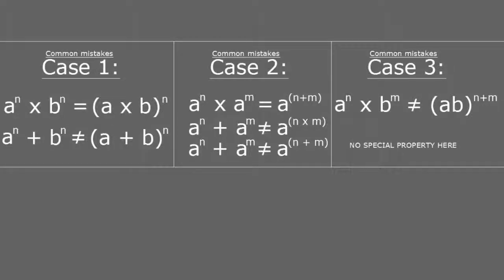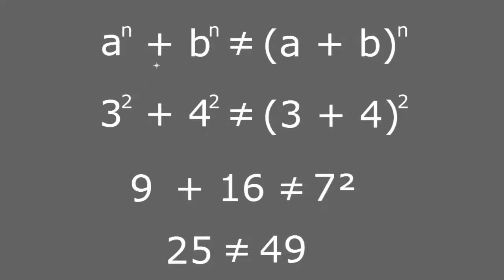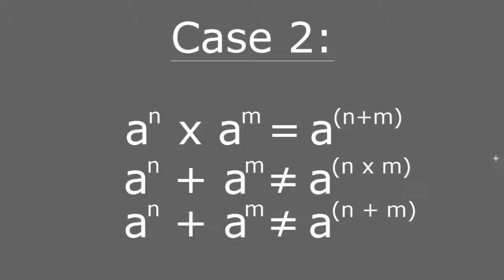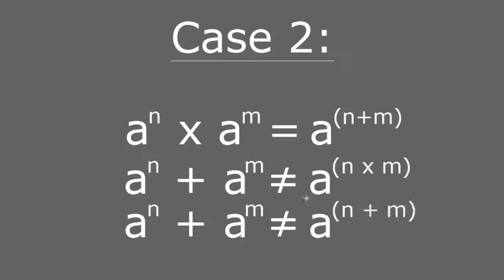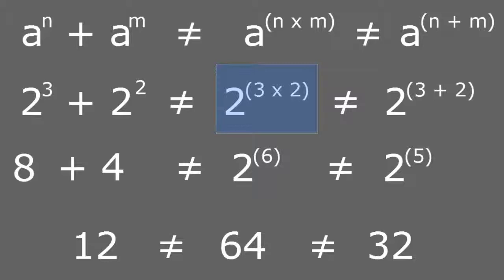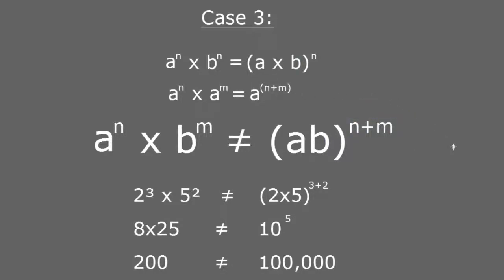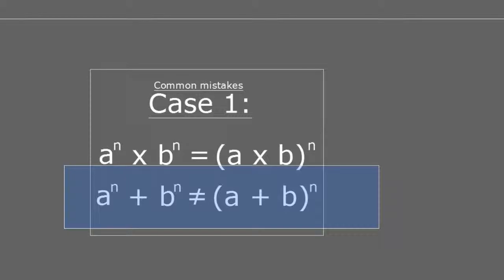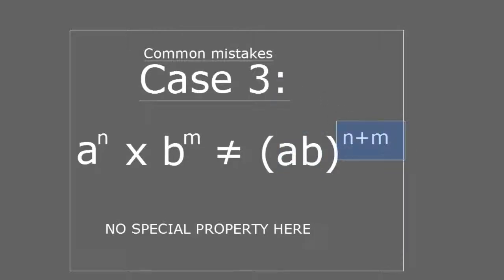Exponents: common mistakes.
Solved practice problems showing the common mistakes made with addition and multiplication of exponents. More videos and playlists in the description below.